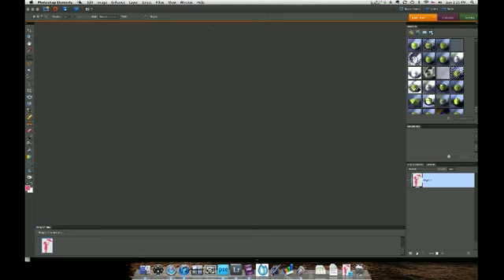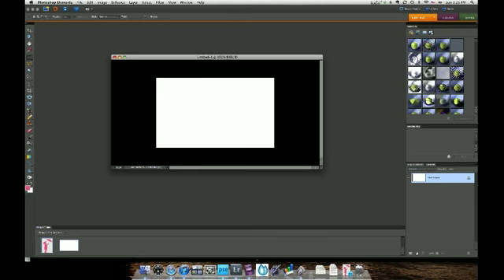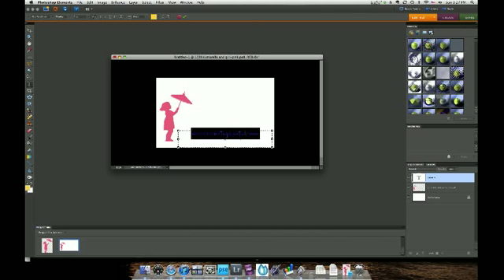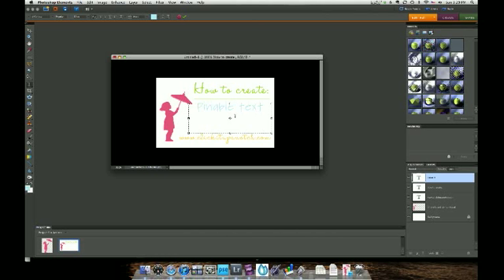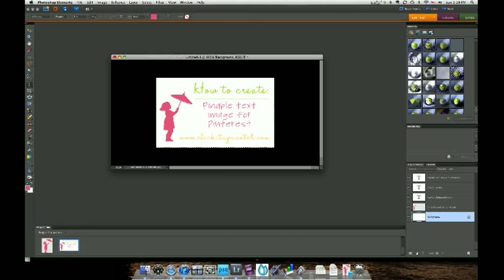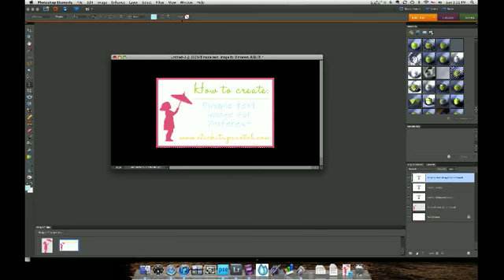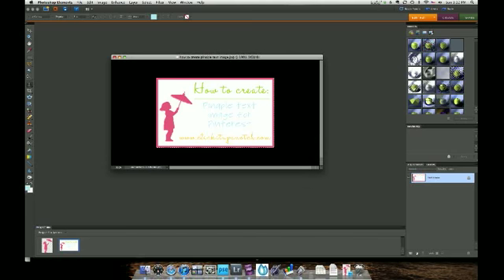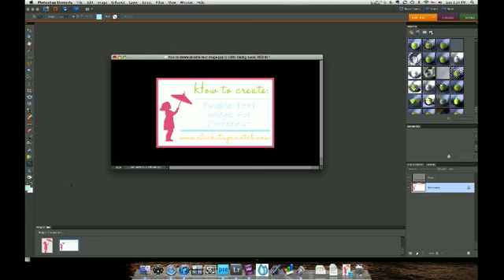How to create pinable text image.mov